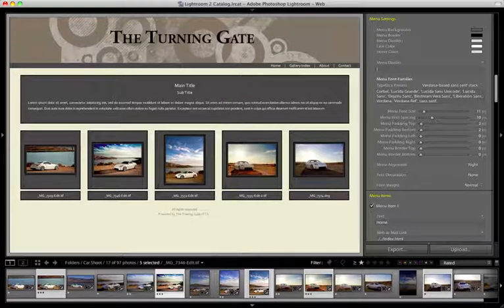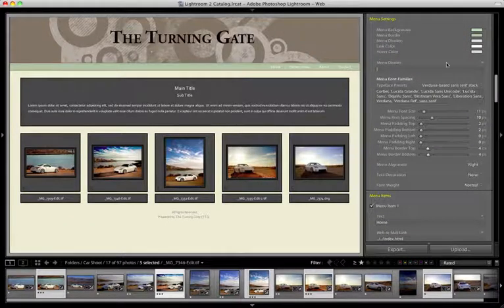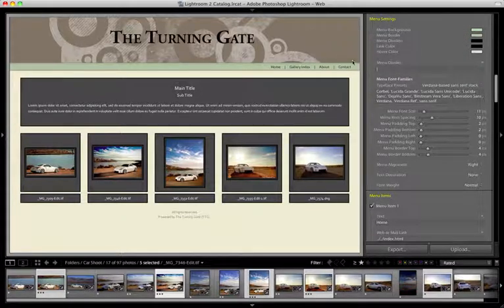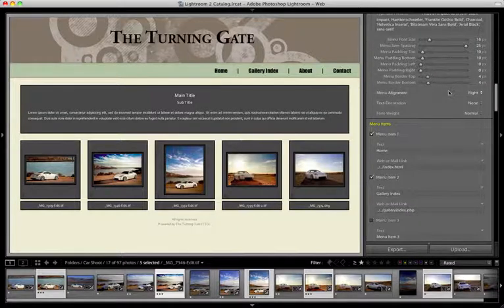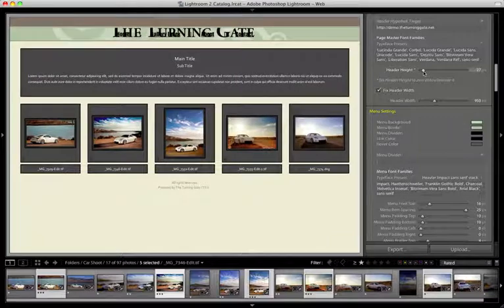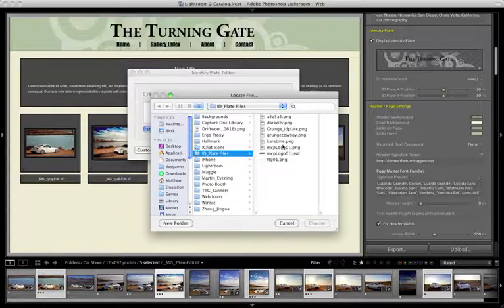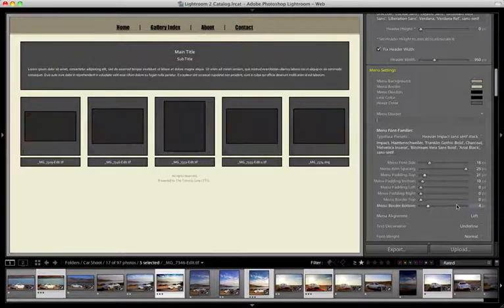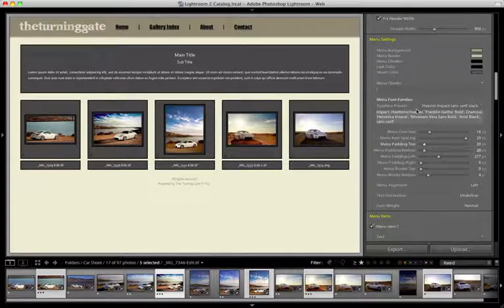TTG Highslide Gallery Pro Video Manual Chapter 1, Part 3 Site Info pane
Chapter 1, Part 3 of a comprehensive video instruction manual for TTG Highslide Gallery Pro, a web photo gallery engine supporting e-commerce for Adobe Photoshop Lightroom.

Covering the Site Info control pane: Menu Settings, how to setup your menu bar as a page header.